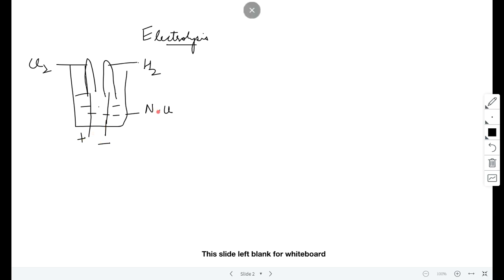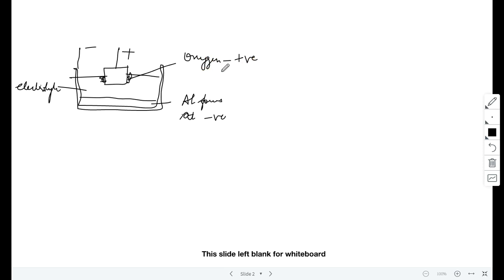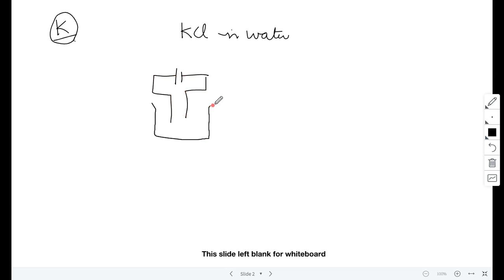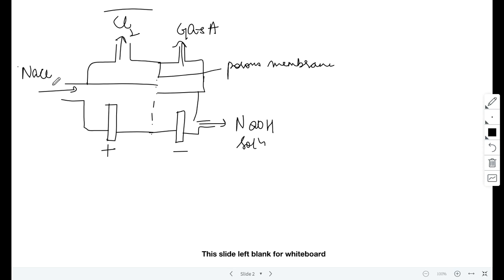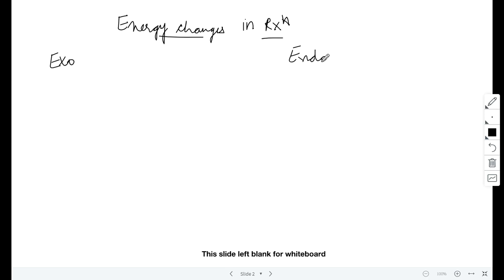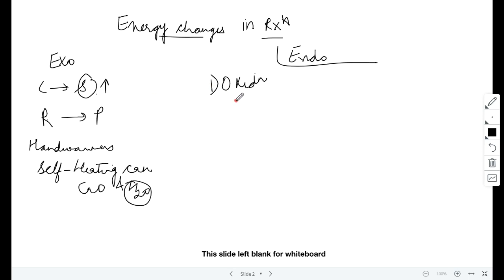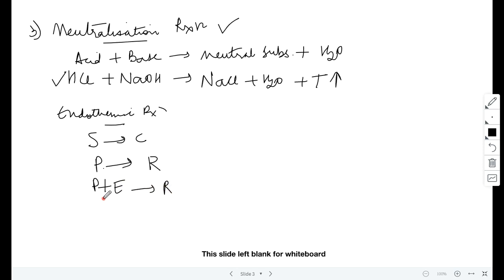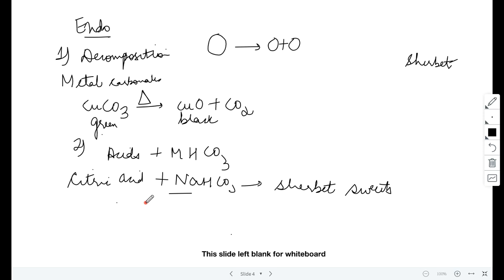UK AQA Chemistry queselectrolysis + energy changes explained live with student by scantutor